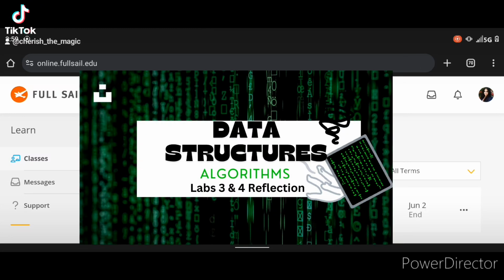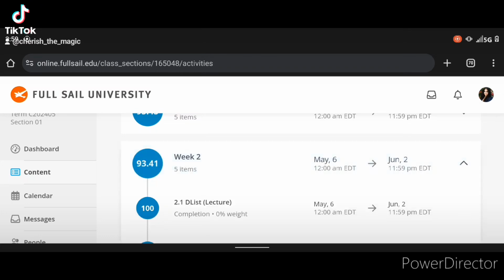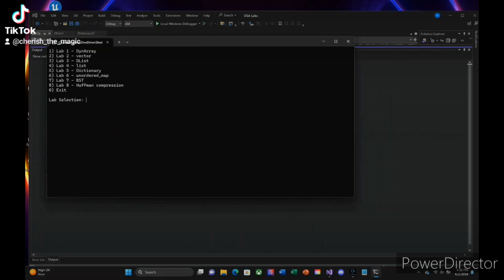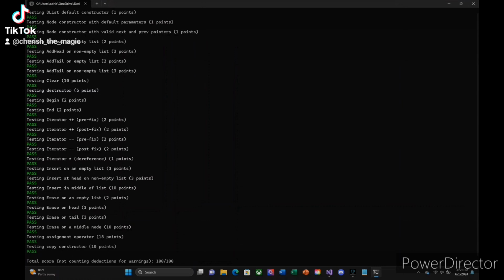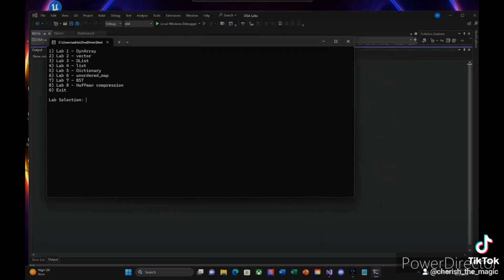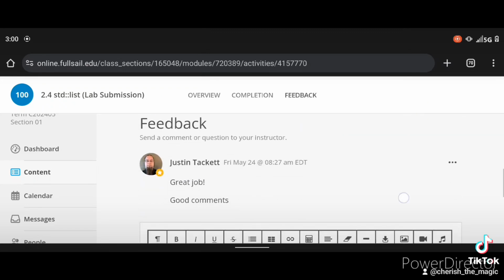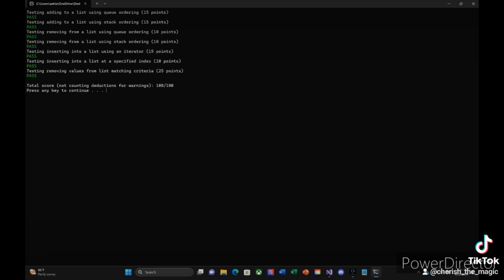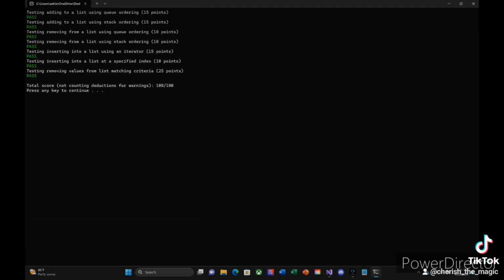Full Sail Online Game Dev Month 8 Data Structures & Algorithms W2 - Labs 3 & 4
Data Structures & Algorithms Week 2 Labs 3 & 4 Reflection
This is the labs reflection video for week 2. Lab 3 was the Dlist lab and Lab 4 was the list lab. These labs focused on Doubly Linked Lists.